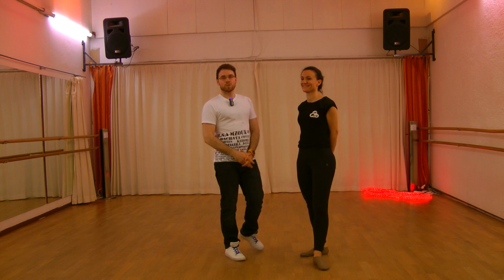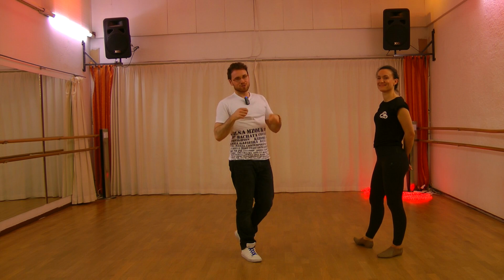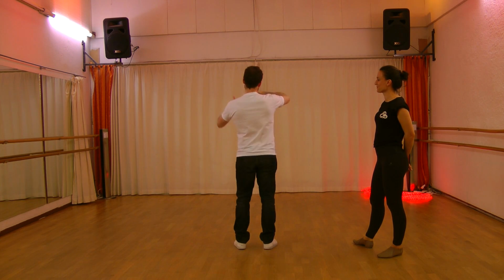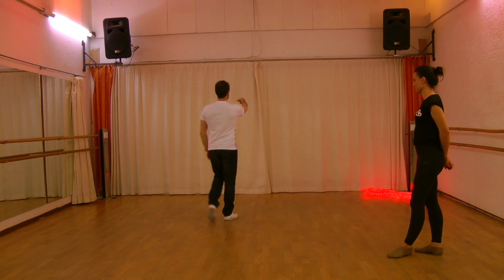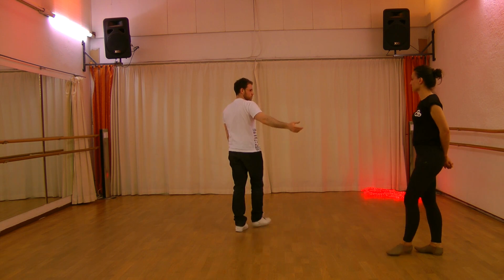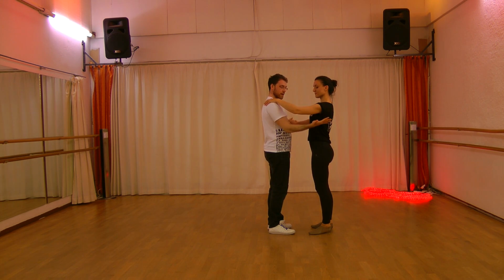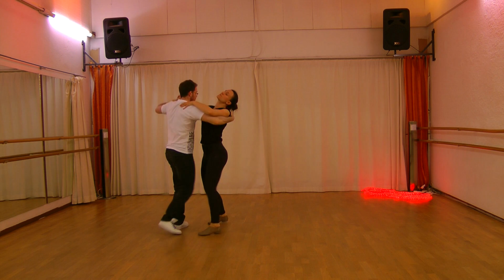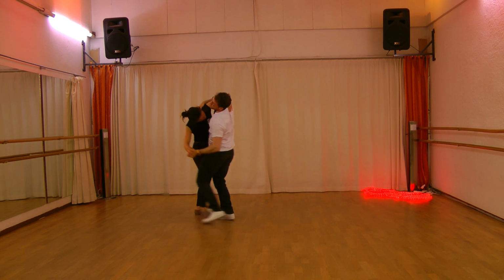Brazilian Zouk Rio Style. Intermediate. 20.05.15. The ball together with the partner.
Hi! We have learn in another video the steps for the ball and today we dance it together with the partner.
Have fun!
Big hug,
Fernando